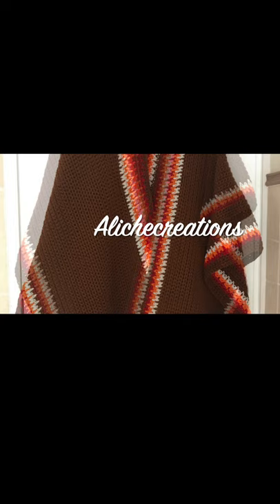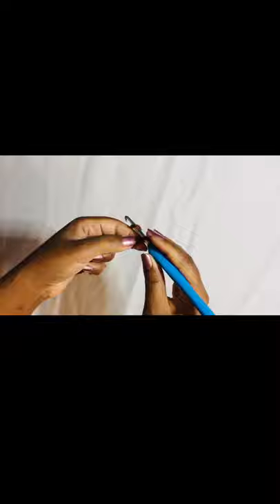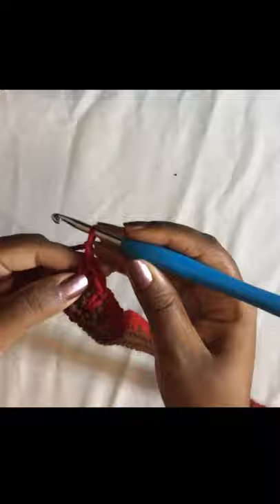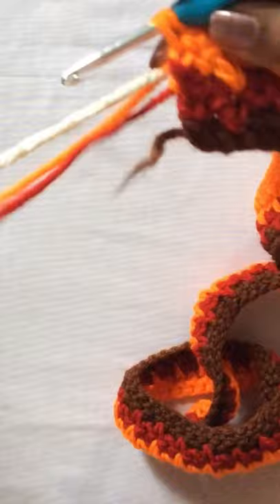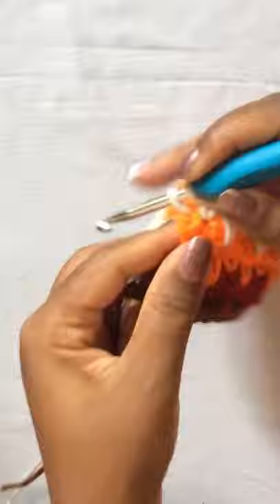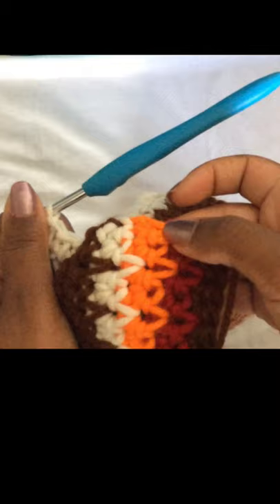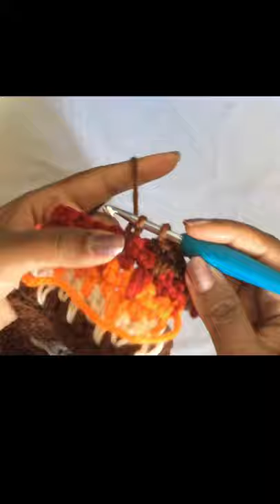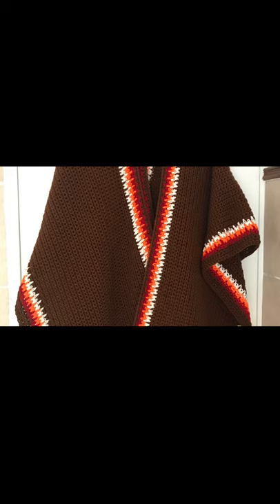Crochet Tutorial Simple Poncho/Ruana - Pattern #11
This is a crochet pattern for a Ruana also known as a poncho.
It's beginner friendly and uses single crochet and elongated single crochet to form spikes. It's a perfect pattern to use some scraps.

Crochet simple poncho

Supplies
 Chunky Yarn. I used Elle Gold
o Color 1- Brown – 1096 yards (1000m)
o Color 2 - Orange – 137 yards (135m)
o Color 3 – Red - 137 yards (135m)
o Color 4 - Cream– 137 yards (135m)
 5mm Hook
 Darning Needle